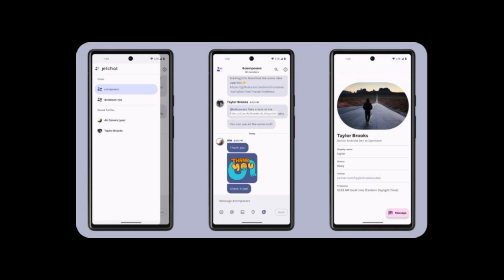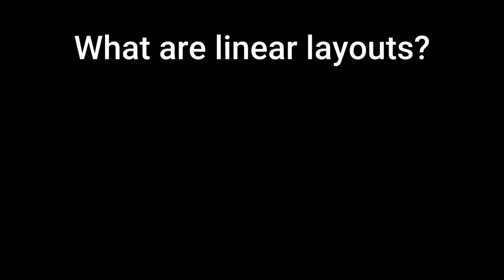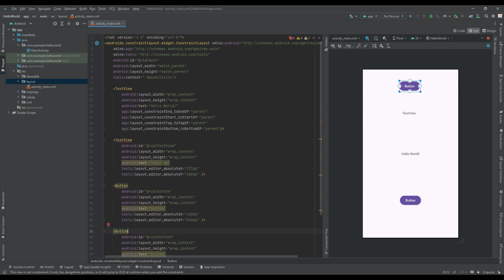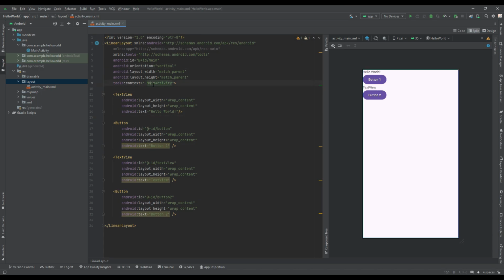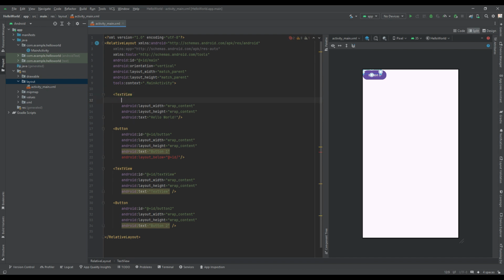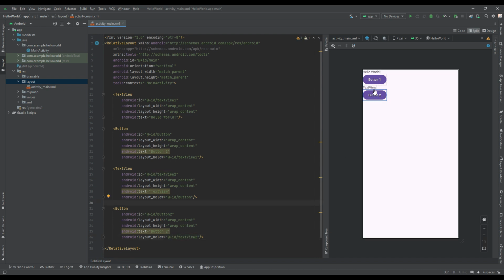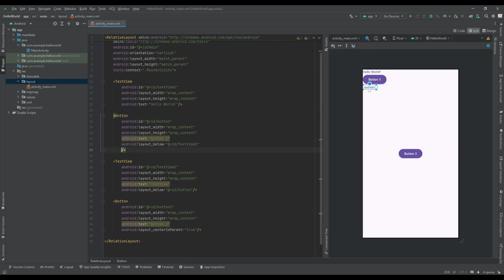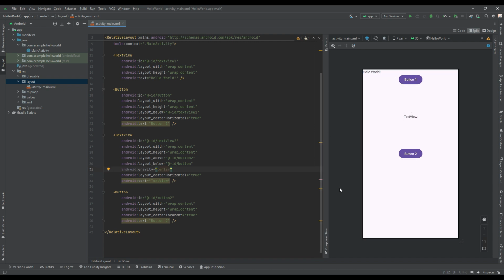Introduction to Layouts and Views in Android | Linear Layouts | Relative Layouts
Welcome to another episode of Android Wizardry! In this video, we're diving into the essentials of Android app design by exploring Layouts and Views. You'll learn:

What Views and Layouts are in Android
The difference between Linear Layout and Relative Layout
How to effectively use these layouts to design intuitive and responsive user interfaces
Basic XML structure for creating layouts
Whether you're a beginner or need a refresher on Android UI design, this video will give you the foundational knowledge you need to start creating beautiful apps!